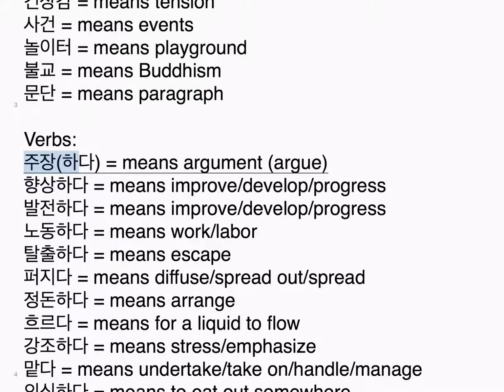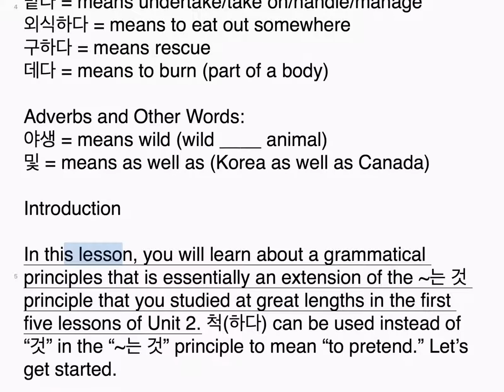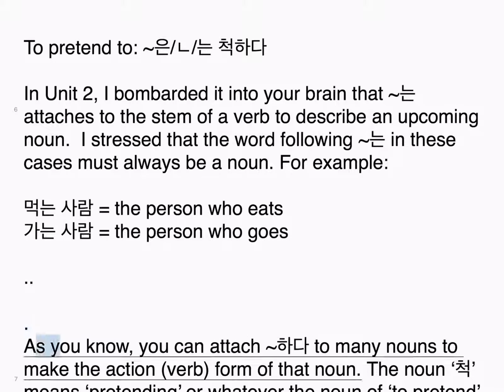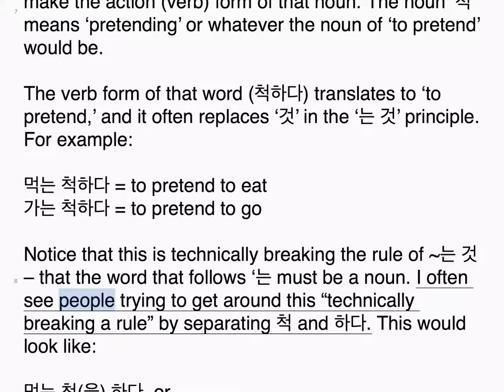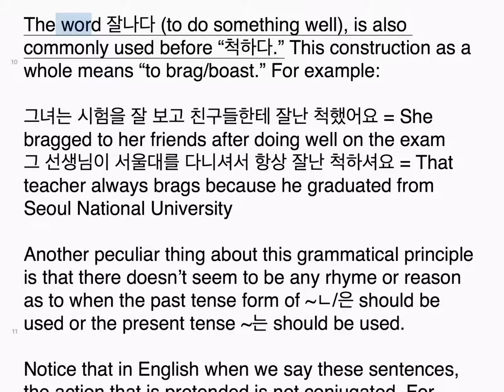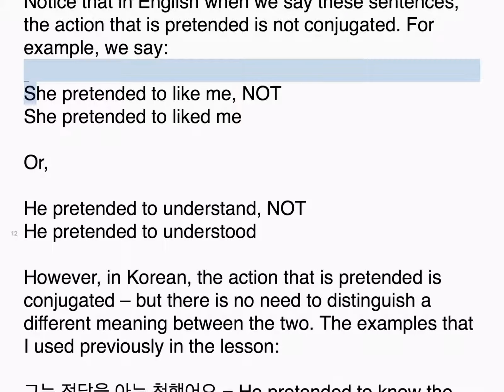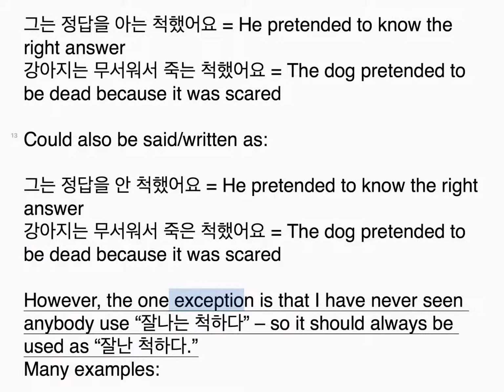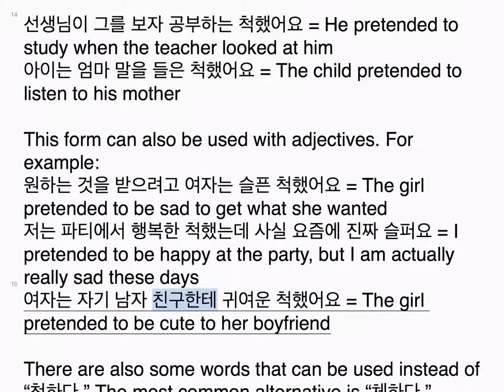Korean Class Lesson 98 - To pretend to: ~은/ㄴ/는 척하다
Korean grammar lesson: To pretend to: ~은/ㄴ/는 척하다